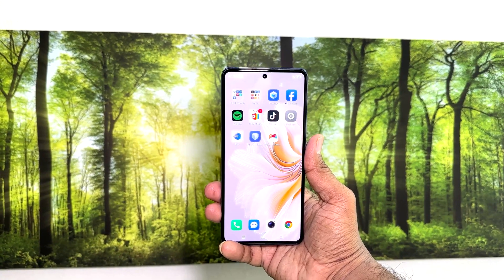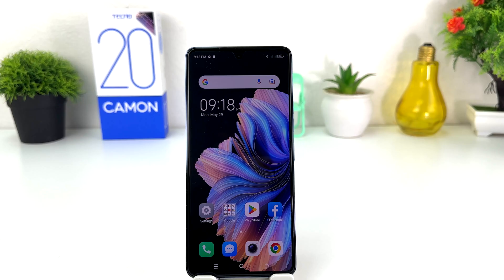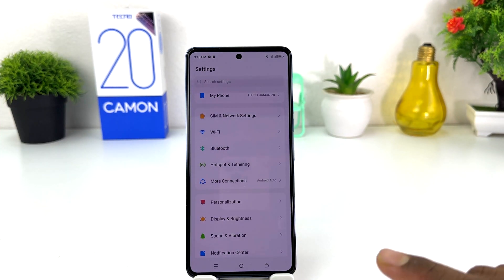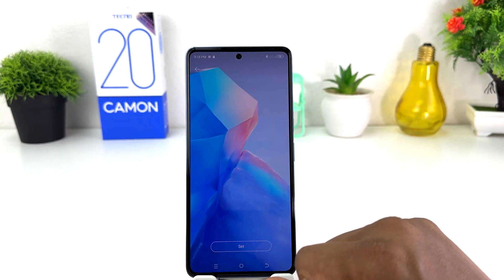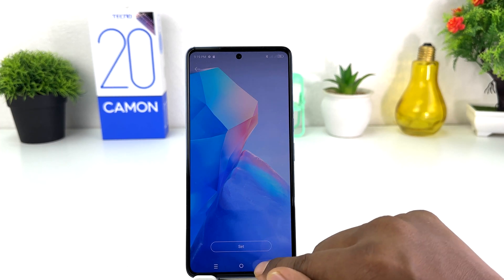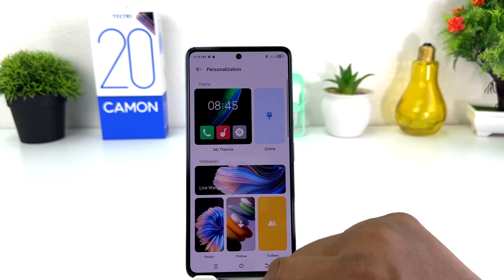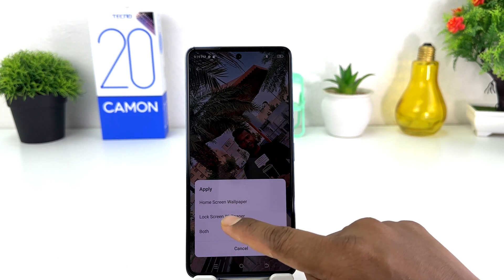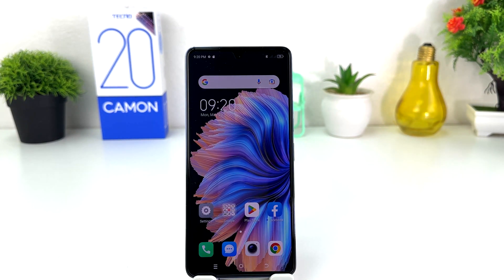How To Change Lock Screen Wallpaper in Tecno Camon 20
Tecno Camon 20 lock screen wallpaper change automatically and add new photos : Learn here how to change lock screen wallpaper automatically and add new photos in Tecno Camon 20 smartphone